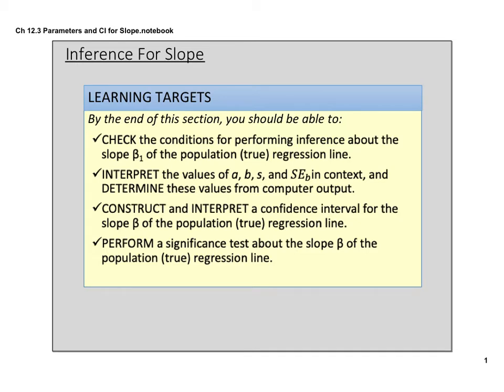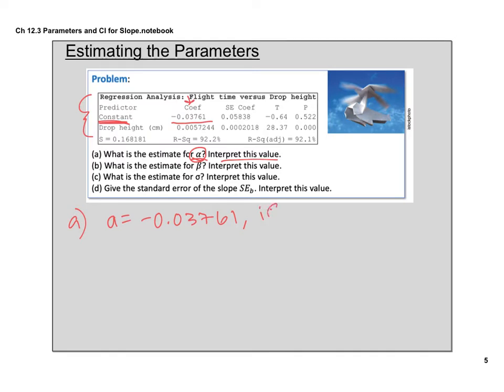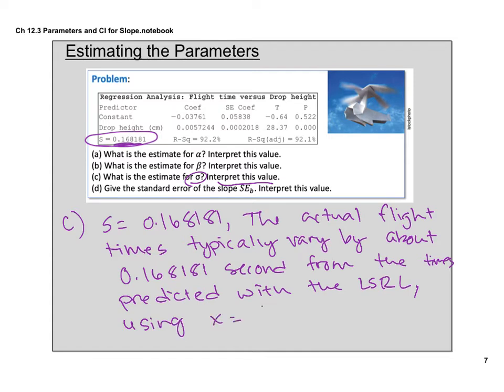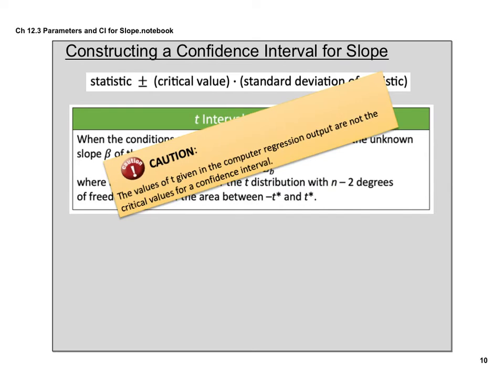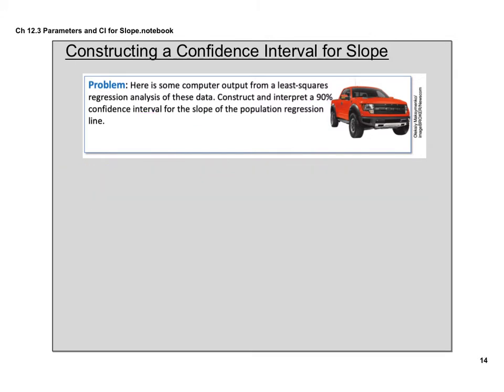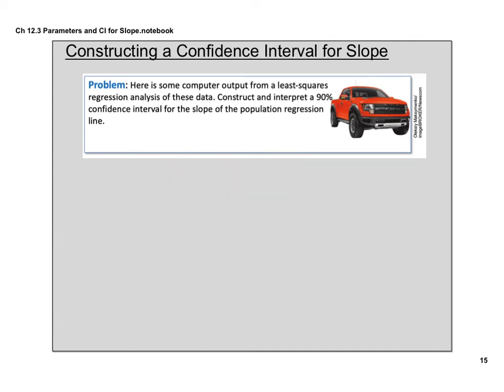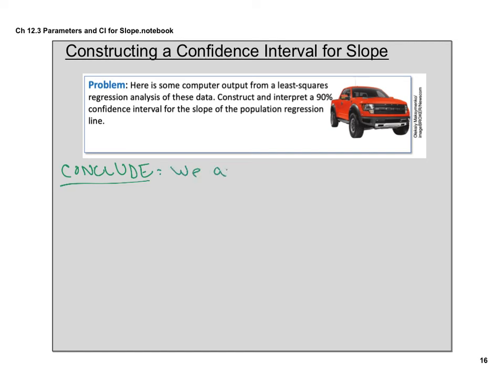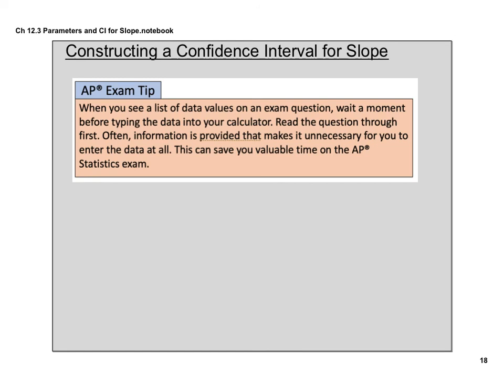Ch 12.3 Part 2 Estimating Parameters and CI for Slope